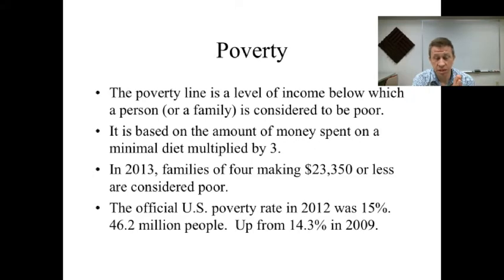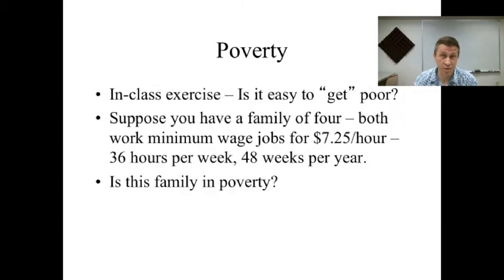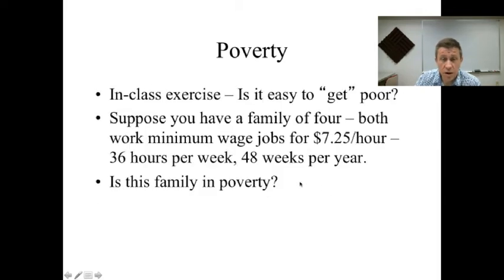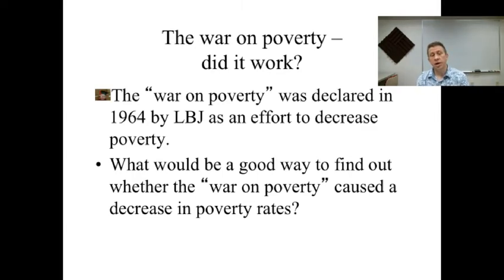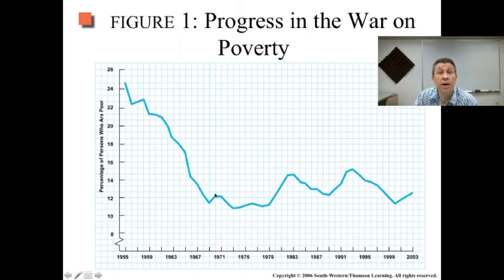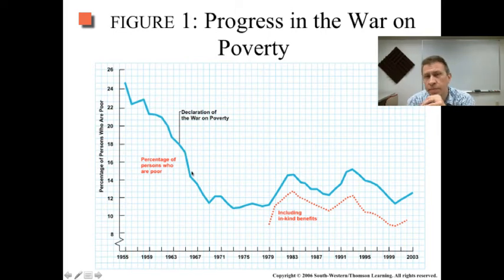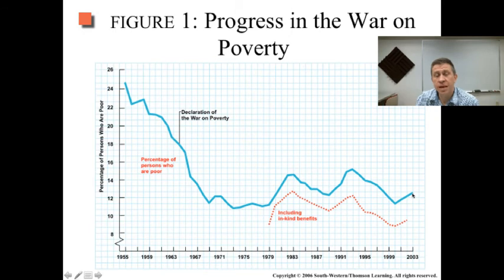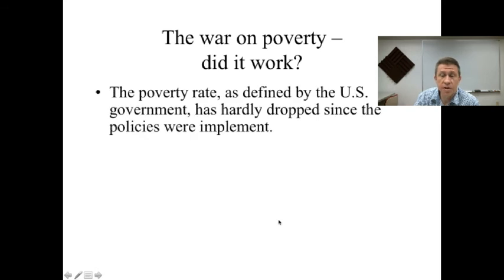Principles of Microeconomics- Poverty, Inequality, Discrimination (part 1)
Dr. Rousu teaches undergraduate Principles of Microeconomics. In this lesson, he covers poverty, war on poverty and did it work?